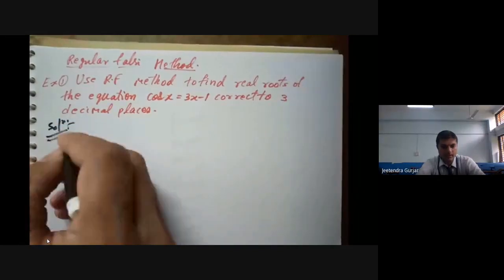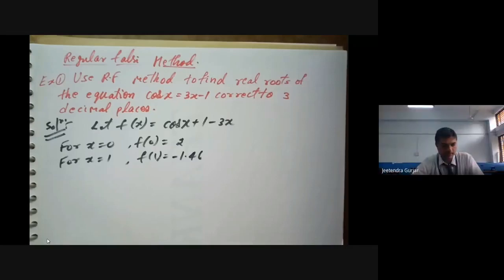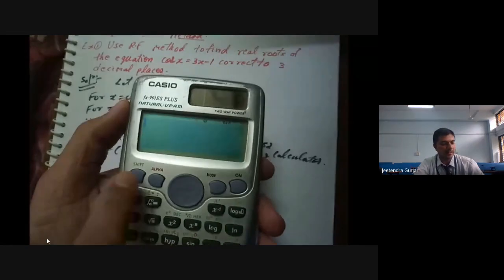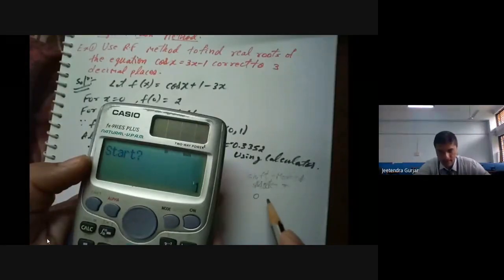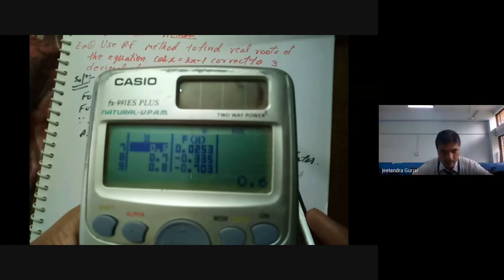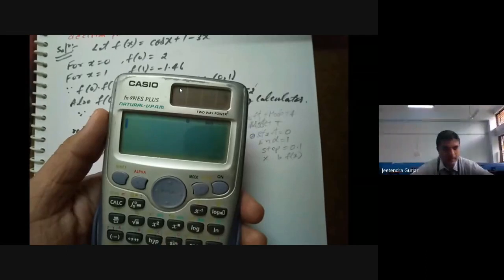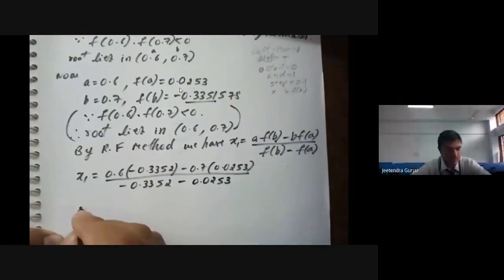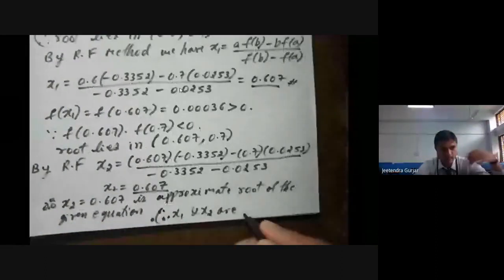Trick to Regular falsi method(false position method) example1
The simple trick to solve the regular falsi method examples using a calculator. (false position method)